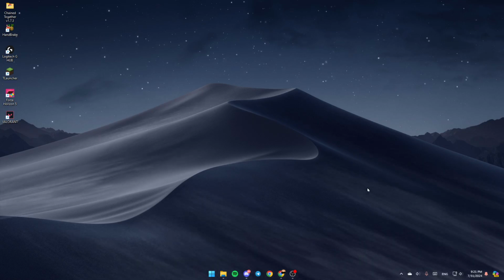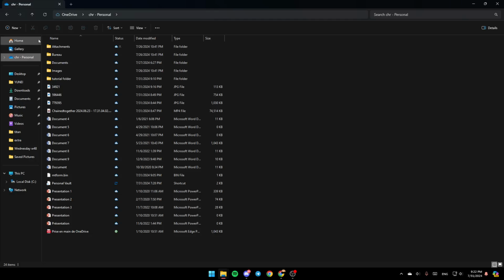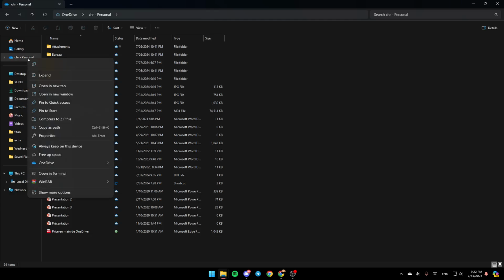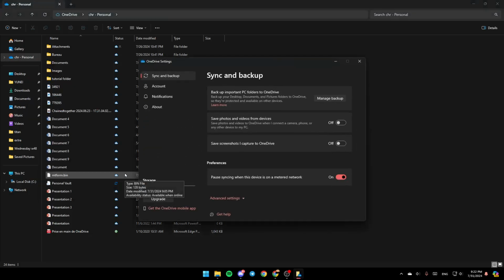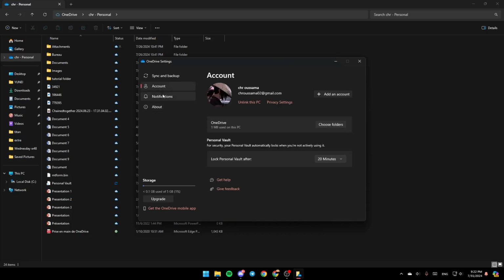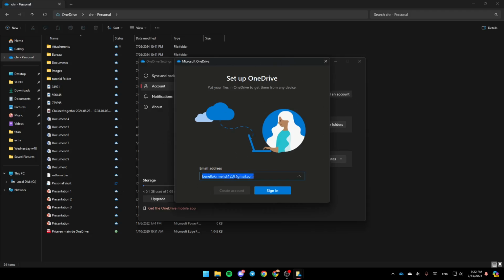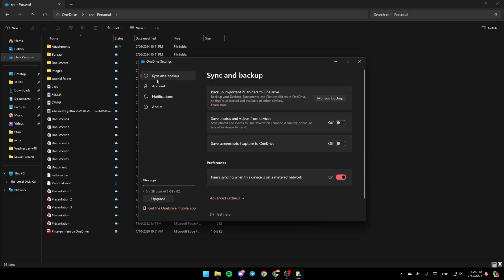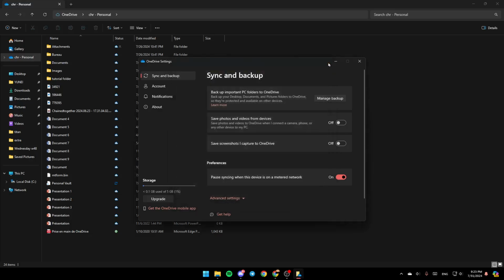How To Add Multiple OneDrive Accounts On Pc Tutorial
Today we talk about add multiple onedrive accounts on pc,microsoft onedrive,add multiple onedrive accounts in windows 11,how to use onedrive,onedrive tutorial,install multiple onedrive accounts in windows 11